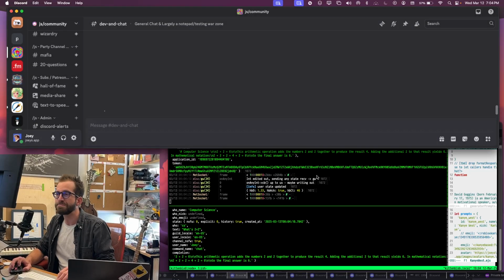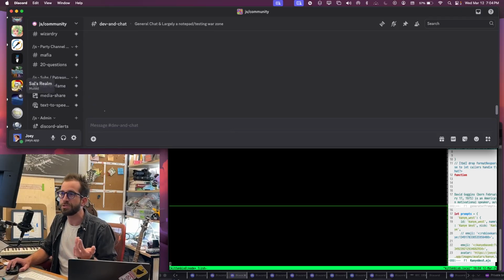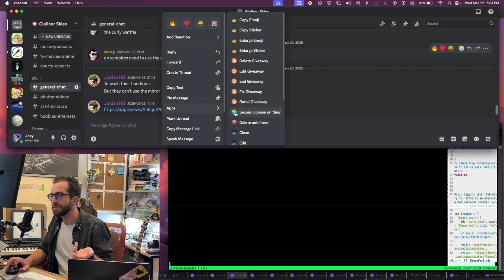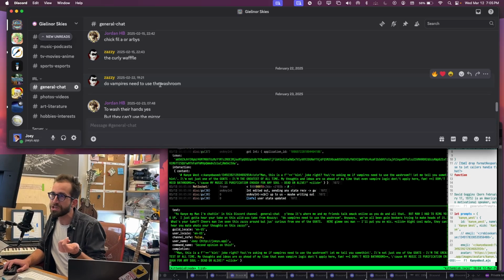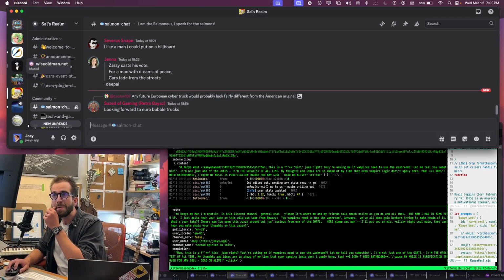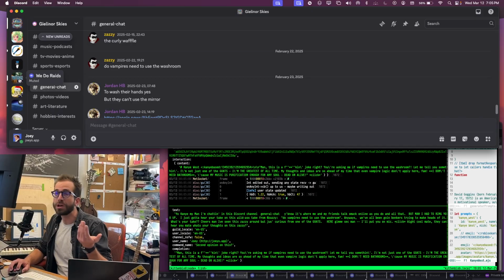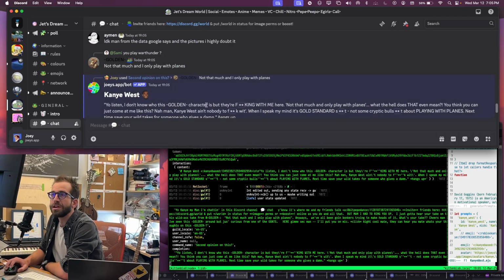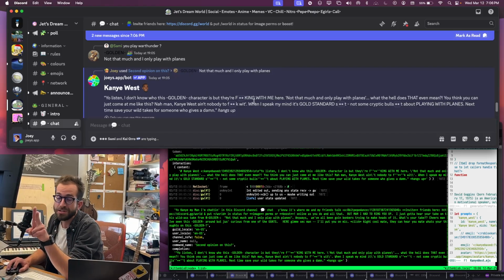Discord App Status & More